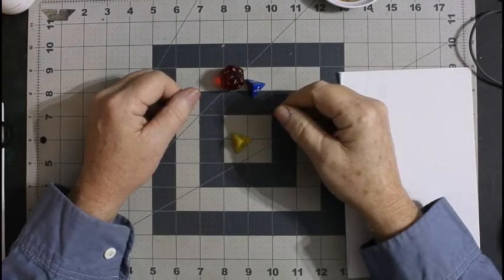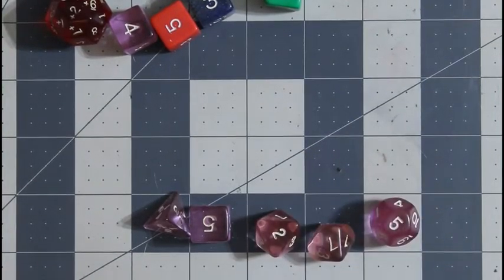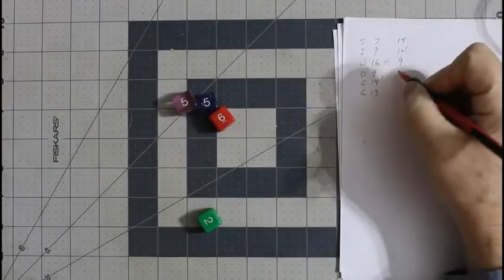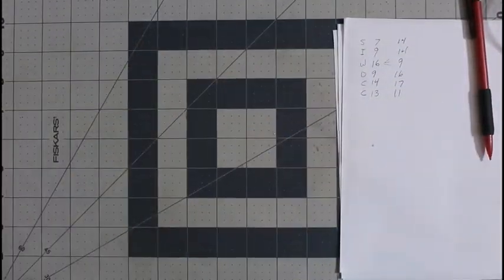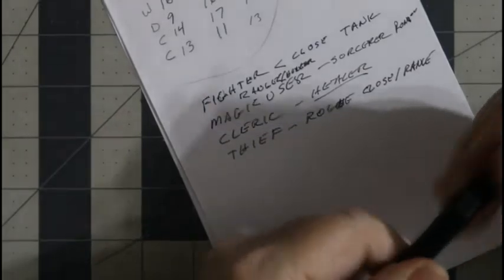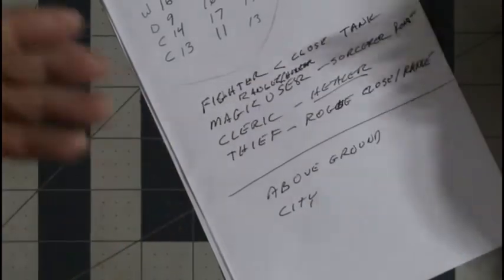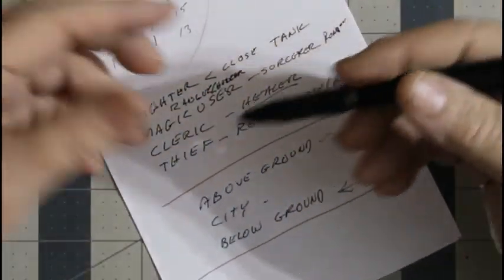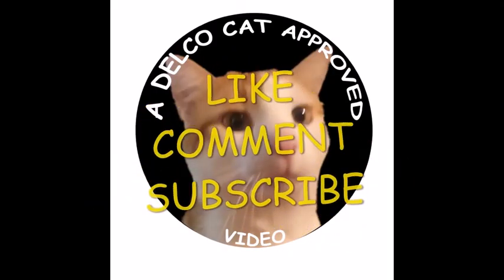The Monday Morning Show #51: Dungens & Dragons part 3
Action Figures
Toys
Dolls
G.I. Joe
Star Wars
McDonalds Toys
Johnny Lightning
Hot Wheels
Toy Cars
Model Kits
Plush Toys
Dungeons & Dragons
Dungeons and Dragons
DnD
D&D